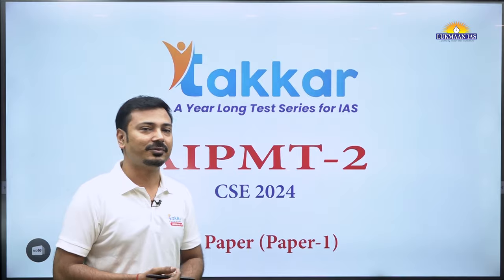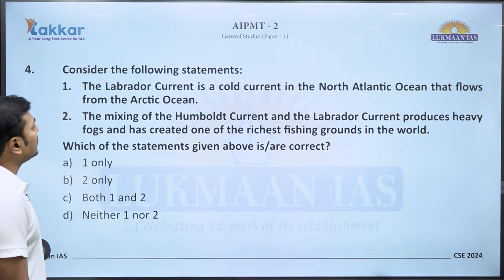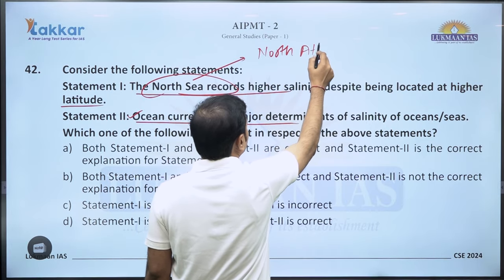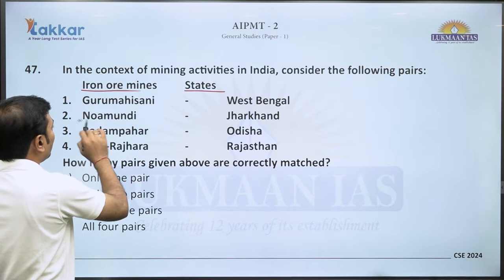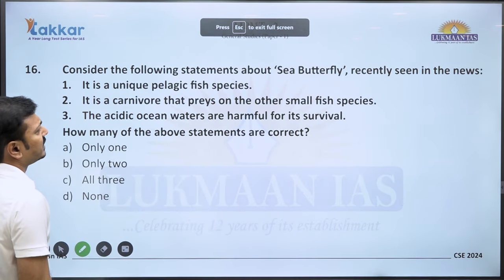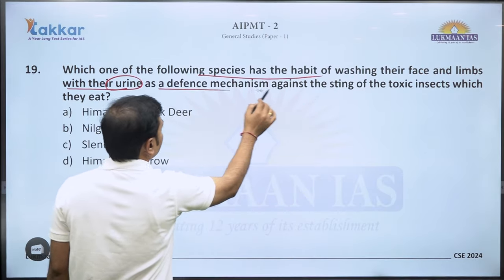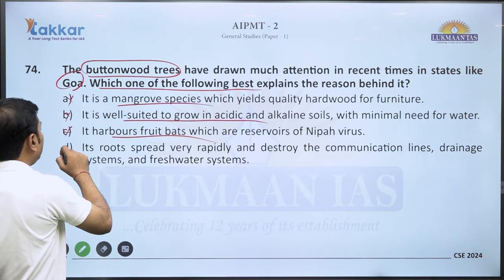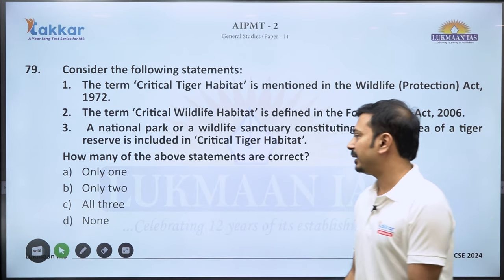AIPMT PT Mock Test - II (Geo & Env) Discussion | BY:- Laxmikant Jaybhaye | LUKMAAN IAS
AIPMT is a Test Series by Lukmaan IAS which is "Open For All Aspirants" who desire to crack the UPSC CSE Prelims. The questions are unique & based on current UPSC patern.This test provides immense opportunity for aspirants to understand the nature of questions and the correct way to answer them as per current UPSC guidelines.
They are also able to access their own pottential with regard to their exam preparation.

It is an institute for complete Civil Services Exam Preparation. The institute provides courses like: 1. GS foundation (pre-cum-mains) 2. Public Admin foundation by S. Ansari 3. Sociology optional by Abhijit Niraja Jha 4. GS-II & GS IV by S Ansari 5. Mains test series for GS, essay, ethics, public admin & sociology 6. Takkar Year Long Test Series for GS prelims and mains.

Our Foundation Programs:
1. Public Admin Foundation Batch Admission Open
2. Ethics Foundation Batch Admission Open
3. GS Foundation Batch Admission Open
4. GS Paper-II Foundation Batch Admission Open

Our Test Series Programs:
1. GS Mains Test Series
3. Takkar PT MCQs 2024
6. GS Paper-II Test Series
8. Public Admin. Test Series
9. Public Admin. Year Long Test Series
10. Public Admin. Mock Test Series